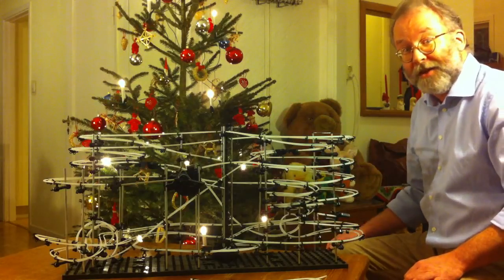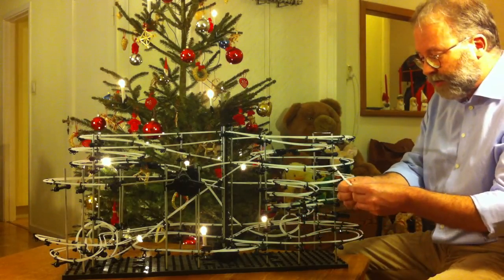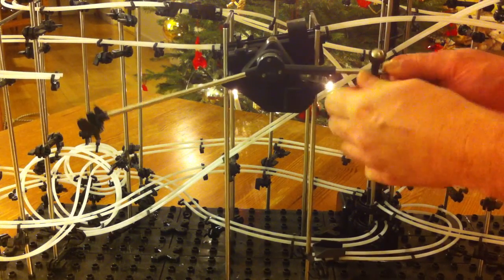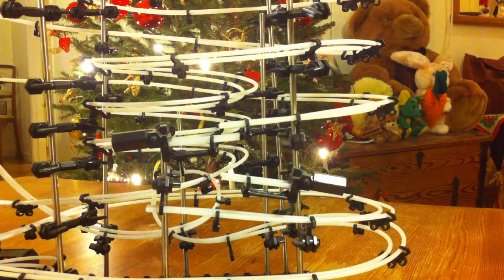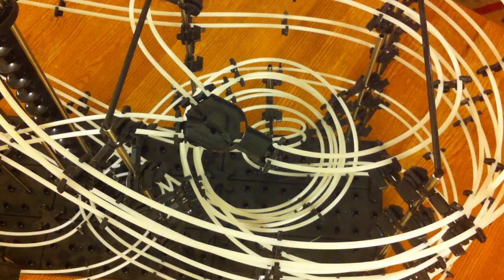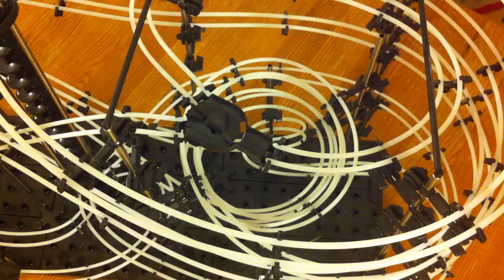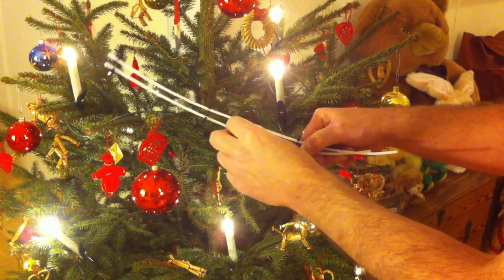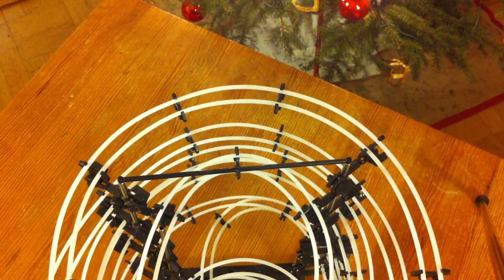Model roller coaster Space Rail level 5, Tweaking tips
Tweaking tips when building the Space Rail level 5 model roller coaster kit.

This video contains tweaking tips, please see the previous video for assembly tips.

The coaster has 5 paths: The elevation screw has 3 sides each releasing the ball into a different main circuit, and 2 of them have switches alternating the ball between 2 sub-paths each, for a total of 5 combinations.

(we have no connection to the manufacturer).

/Mats